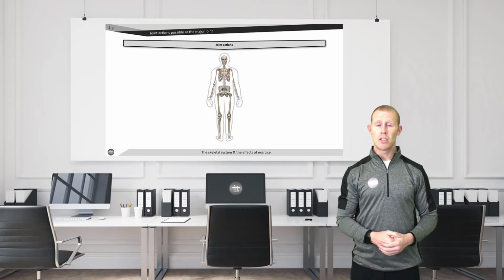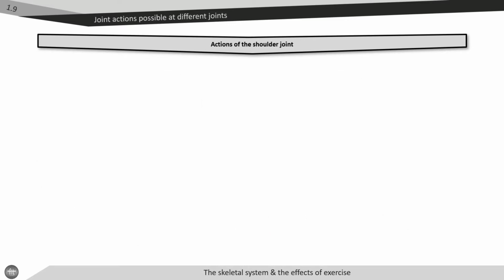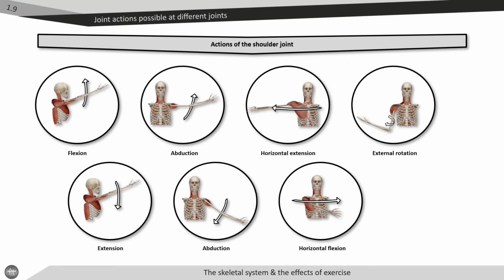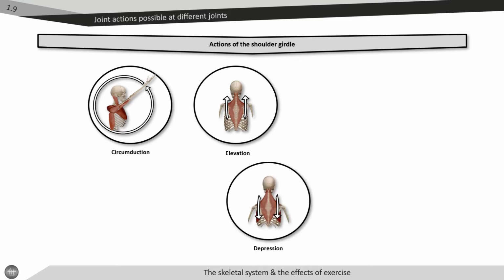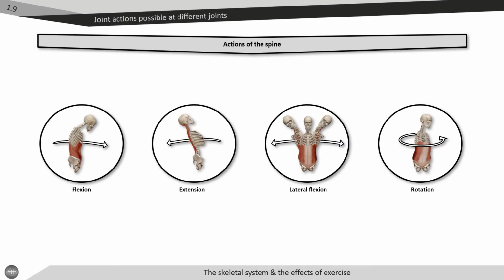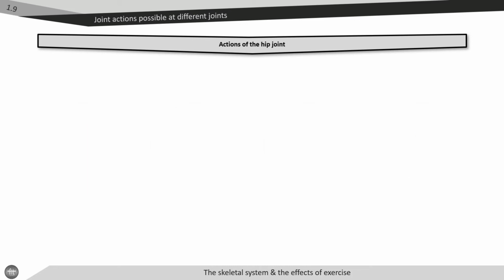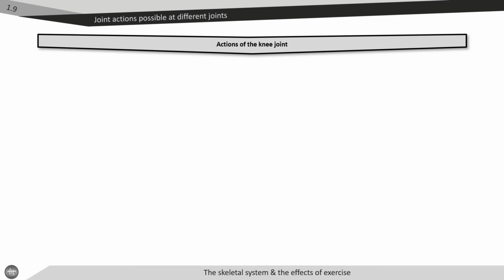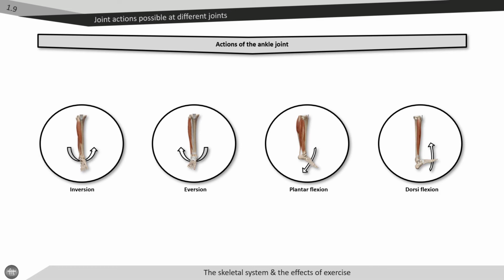Joint actions possible at the major joints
The specific terminologies used for describing the major joint actions possible at the:

Shoulder which is a ball & socket joint
The Shoulder girdle which is a gliding or plane joint
The Spine which has various facet joints at different locations
The Elbow joint which is a hinge joint
Hip joint which is a ball & socket joint
Knee and the Ankle joints which are both hinge joints